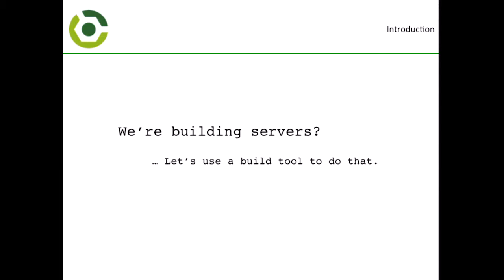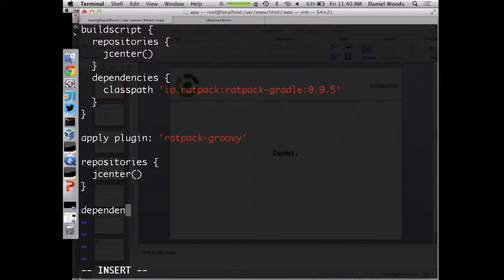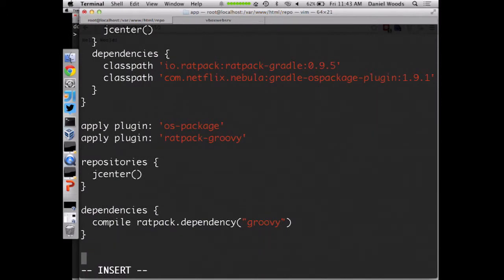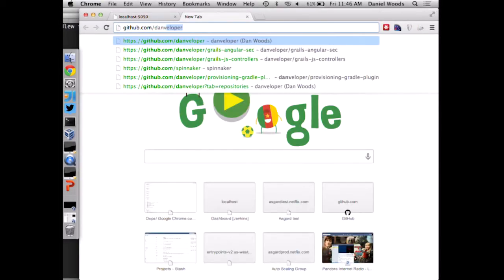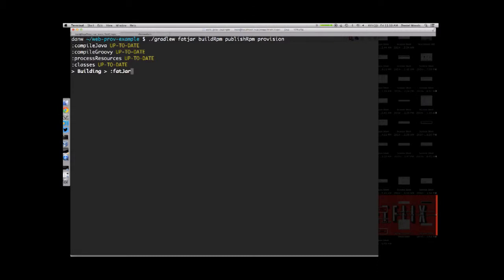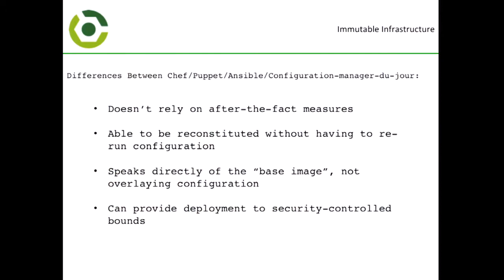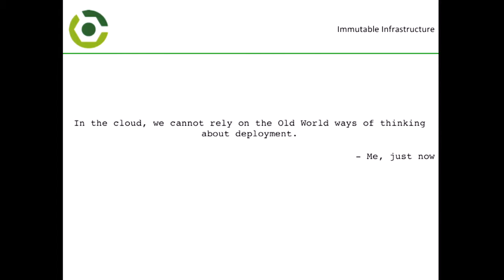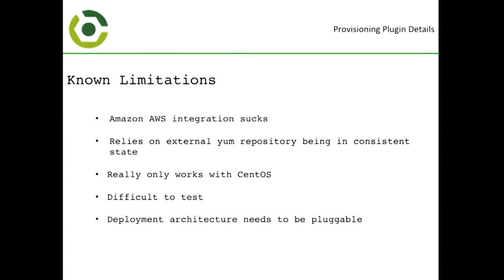Netflix | The Gradle Provisioning Plugin - Dan Woods | 2014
The Gradle Provisioning Plugin by Dan Woods:
Gradle is an excellent faculty for developing tools to automate infrastructure tasks. In this session, we will discuss using Gradle as a version-controlled platform for creating server installation media that can used to deploy server infrastructure.

Gradle Summit is the world's first conference for the award-winning Gradle open source build automation tool. If you are new to Gradle or if you already use Gradle, you can't afford to miss this unique opportunity. Gradle Summit is the perfect place for new users to learn Gradle quickly and for existing users to understand advanced use cases.